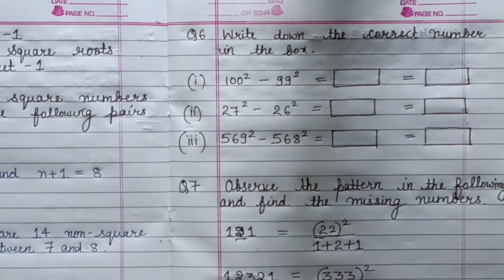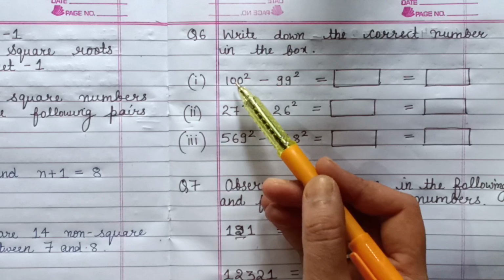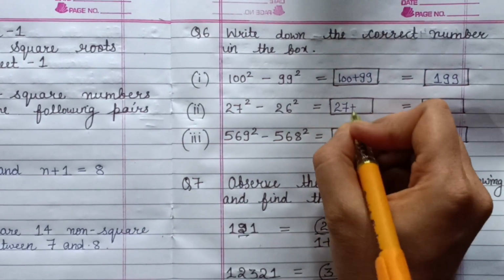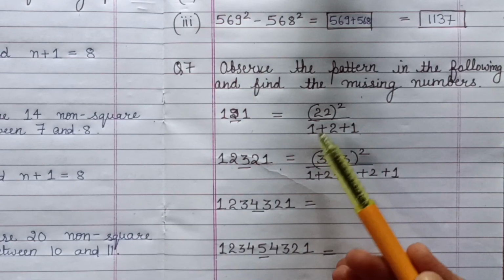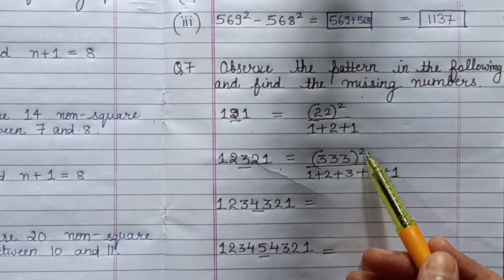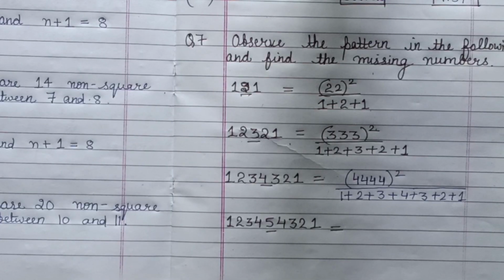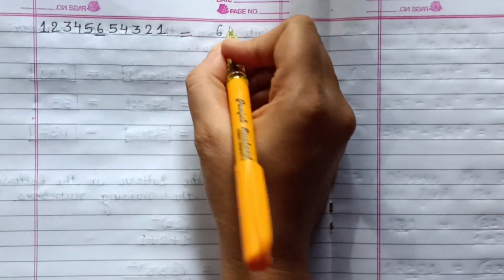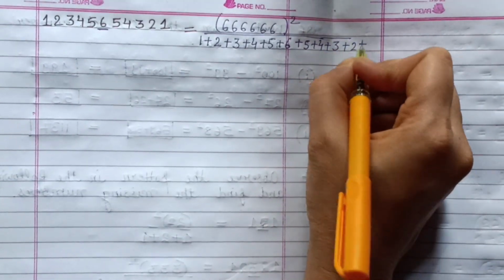DAV MATHS CLASS8th CHAPTER 1 WORKSHEET 1 Q5,6,7#education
10th cbse
sample paper class 10 2023
cbse 10th result 2022
oswaal class 10
10 maths question paper
9th class english paper
cbse academic nic in class 10
cbse 9th class syllabus
cbse syllabus class 9
cbse syllabus for class 1
12th syllabus
12th chemistry
10th class date sheet
cbse class 12
c tet nic
educart class 10
educart sample paper
a question of trust class 10
12 class
previous year question papers class 10
learn cbse
10 cbse result date
cbse board
cbse class 10
10th class cbse result
biomolecules class 12 chemistry
cbse academic
cbse website
12 cbse result
cbse schools near me
cbseresults
cbse